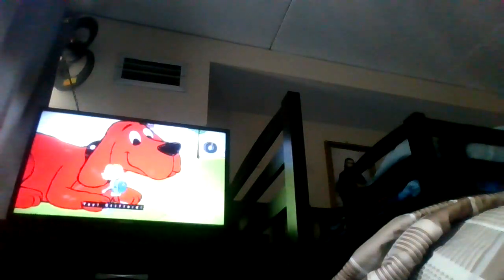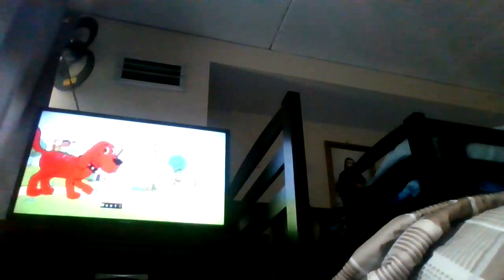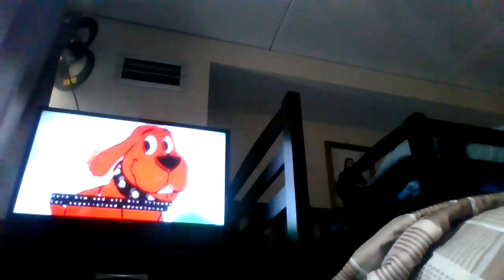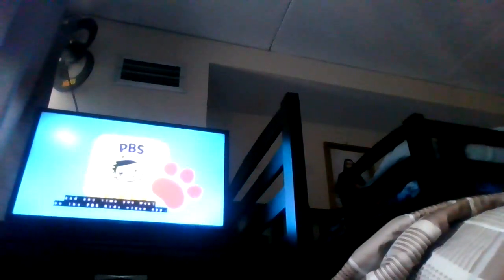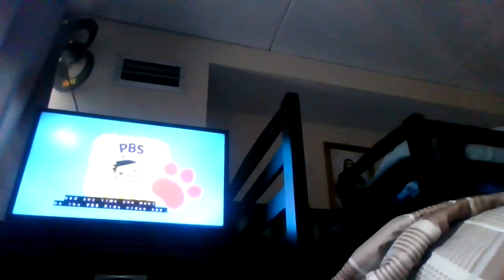Jelly Ben & Pogo Floataway Squee 5/30/2022 at 5:24:15pm